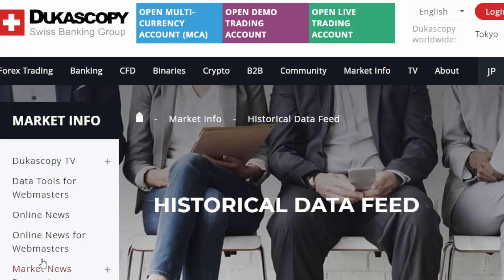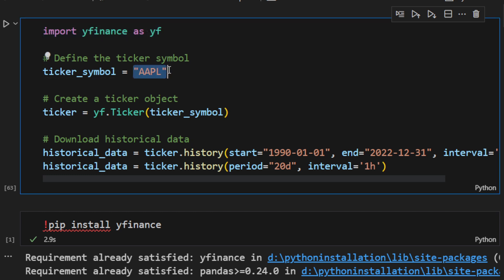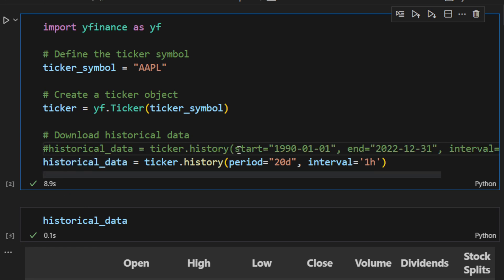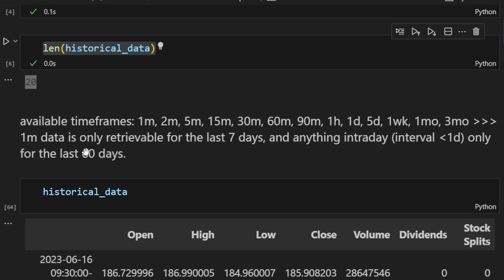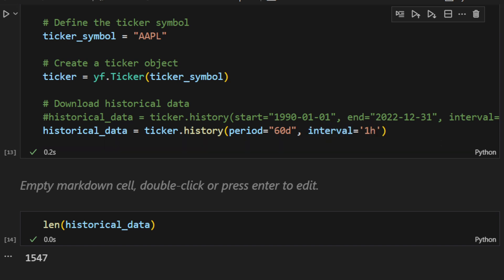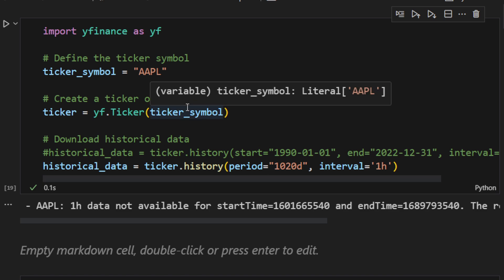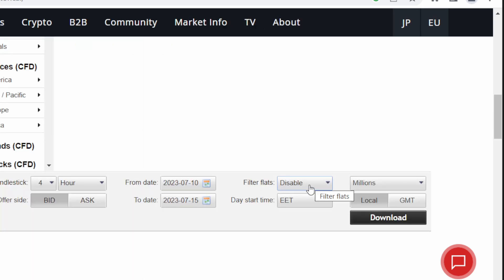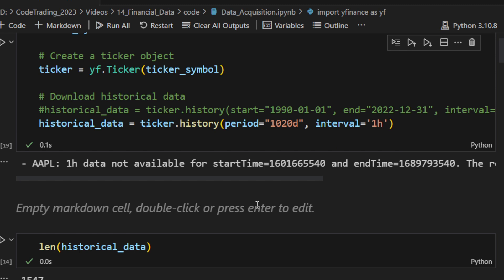How To Download Financial Data for Forex, Stocks, and Metals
A guide on "How To Download Free Financial Historical Data for Forex, Stocks, and Metals." In this tutorial, I'll walk you through the process of accessing historical data, an essential step in building and backtesting successful trading strategies.

Having access to accurate historical data is vital for making informed decisions as we all understand the importance of this data, which is why I've compiled a step-by-step tutorial to help you effortlessly obtain the necessary information for Forex, stocks, and metals trading. Throughout this video, we'll cover  reliable sources that offer free access to historical data, ensuring you have all the tools you need to optimize your trading backtesting strategies. From Forex currency pairs to popular stocks and precious metals, we'll show you how to download this data hassle-free.

Get ready to take your trading to the next level!

00:00 Introduction to Financial Data Sources
00:34 Download Free Financial Data With yfinance in Python
07:25 Free Financial Data Using Dukascopy